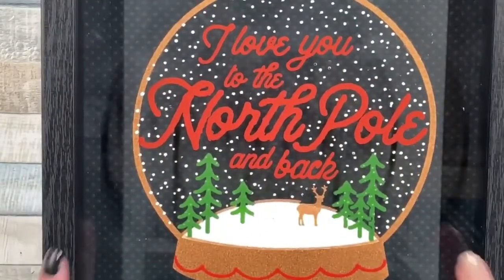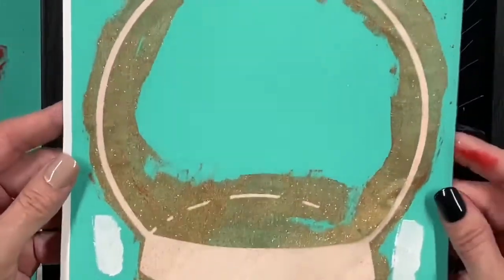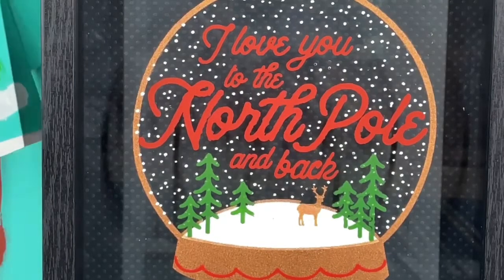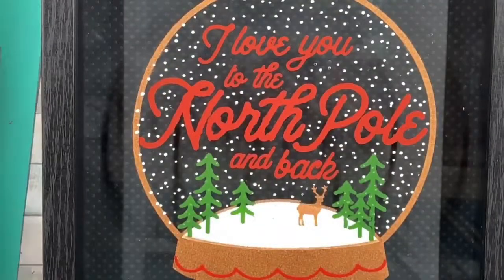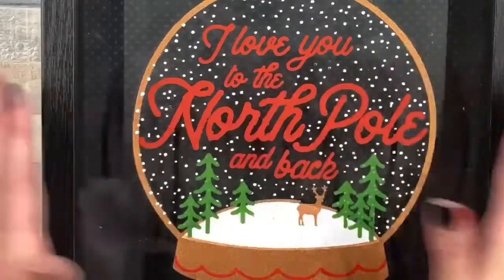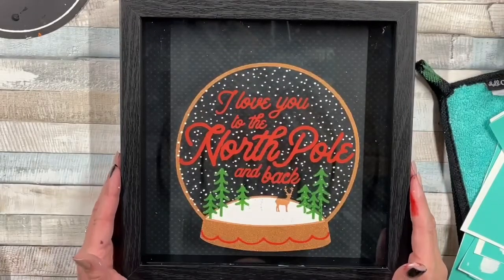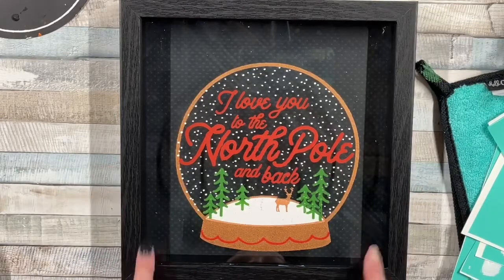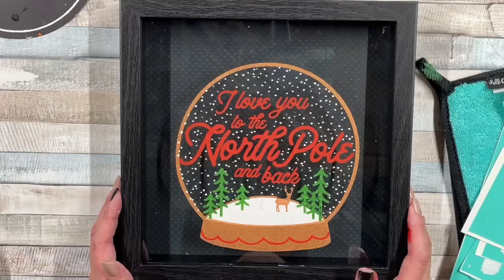Chalk Couture - North Pole and Back - How to layer